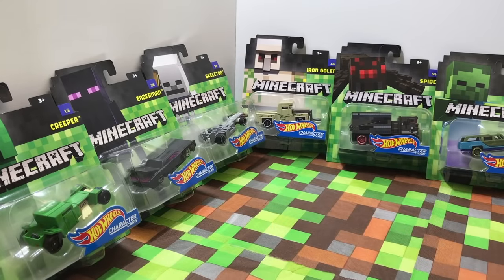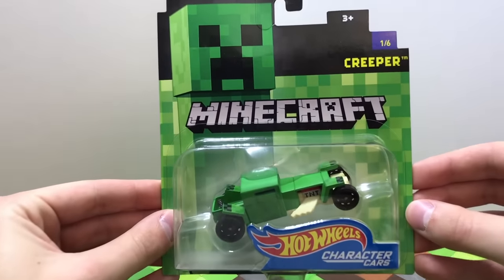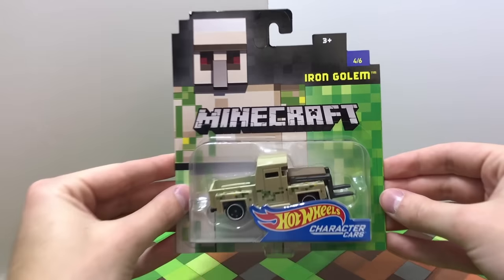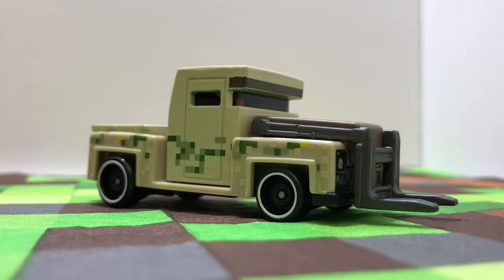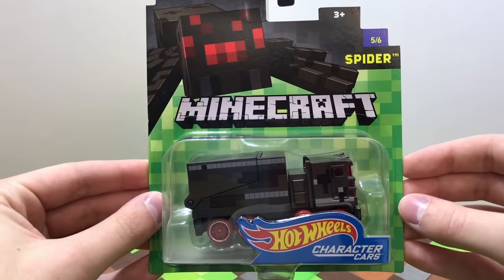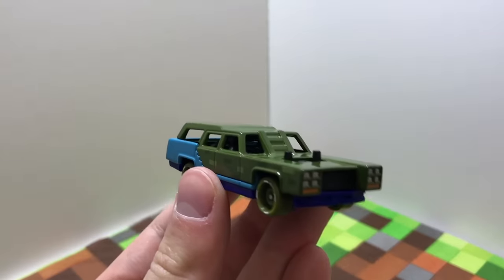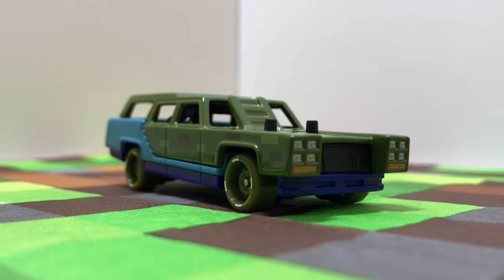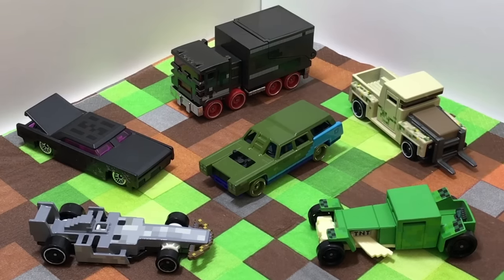Unboxing Hot Wheels Minecraft Character Car Series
The Hot Wheels Minecraft Character Car series features six Minecraft themed vehicles for you to add to your Hot Wheels collection! The Creeper, Enderman, Skeleton, Iron Golem, Spider, and Zombie all are featured in the set as unique Hot Wheels designs! Today on HotDiecast Garage we open up the complete set and take a look at these Minecraft monsters out of the packages!